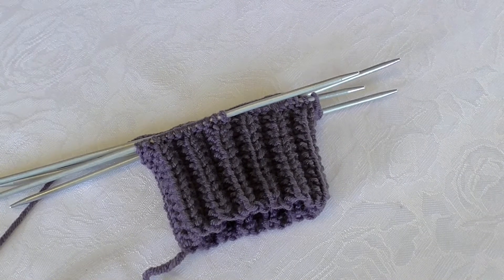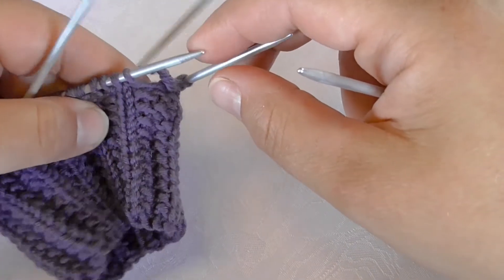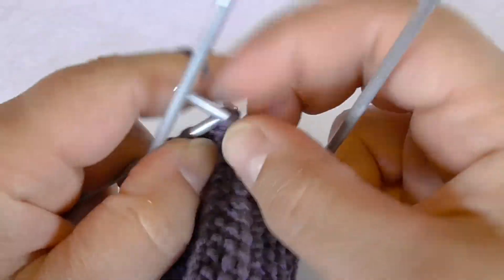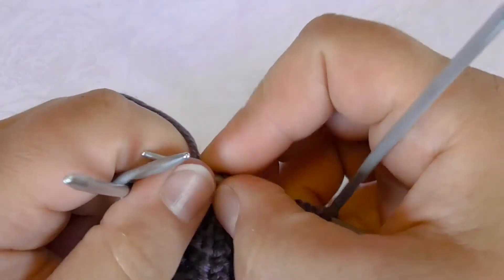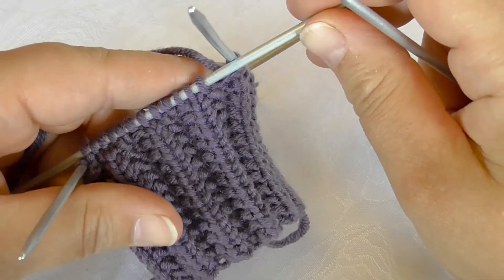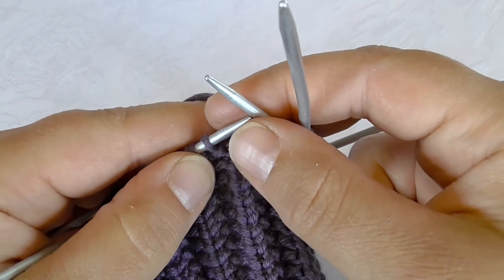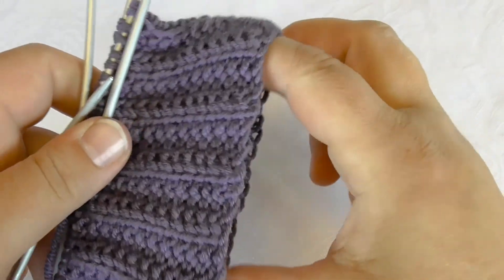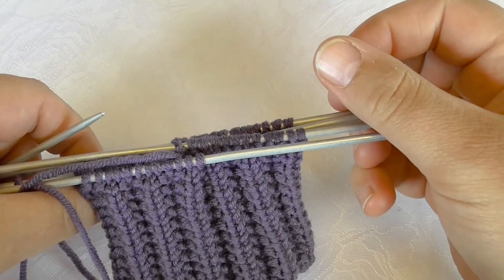How to knit ribbing, PART 7: Seeded rib